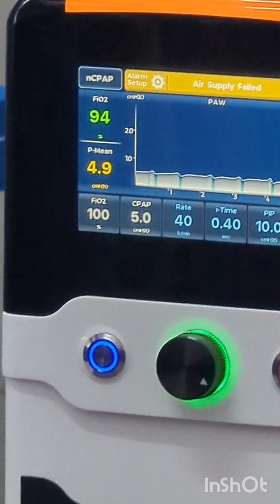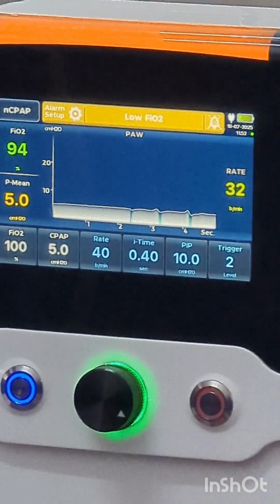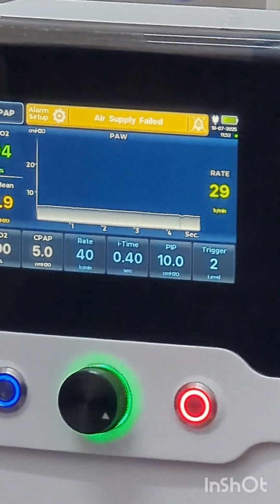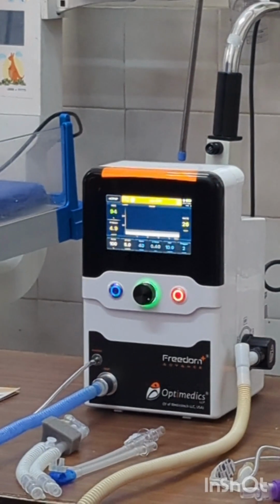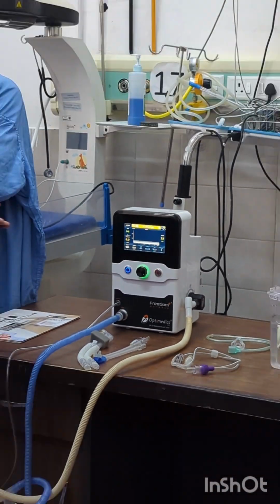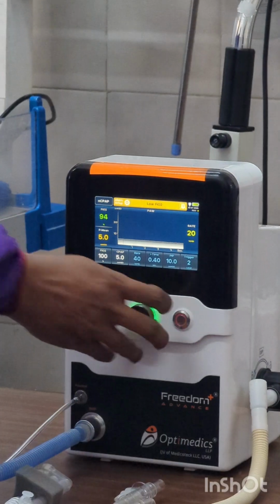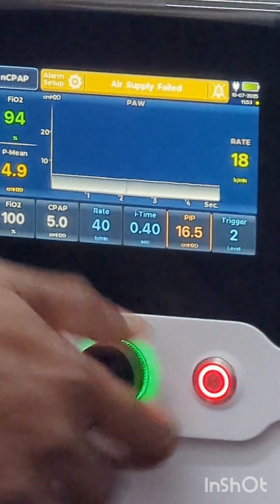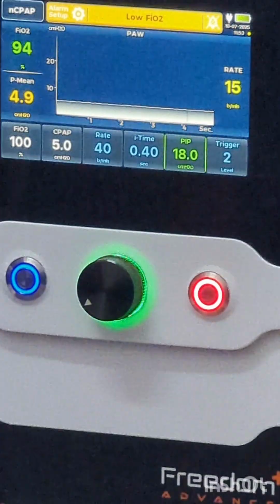OPTIMEDICS -NIV CPAP OPERATING TRAINING- NICU LEARNING -FOR INSTITUTIONAL PURPOSE ONLY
Educational purposes video on optimedics nCPAP Operating.